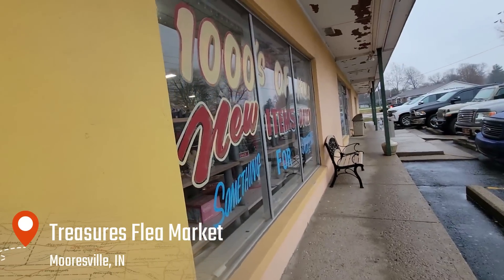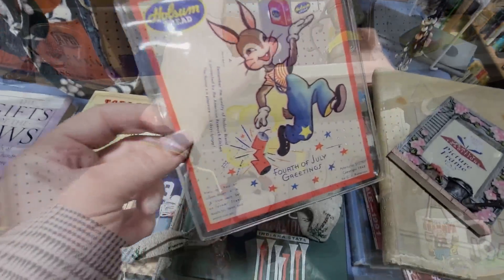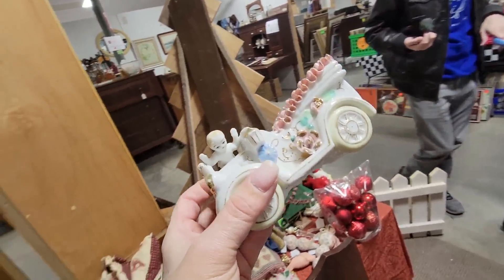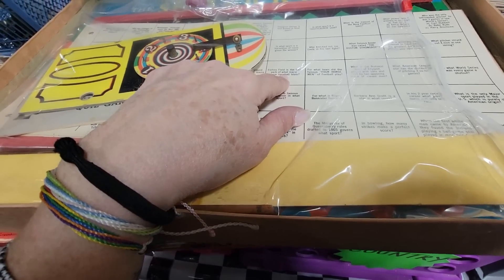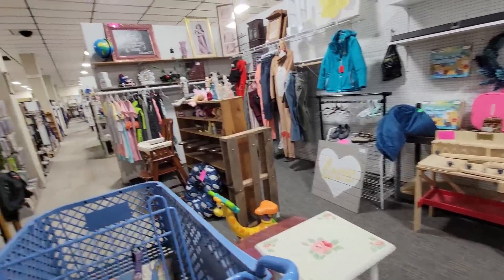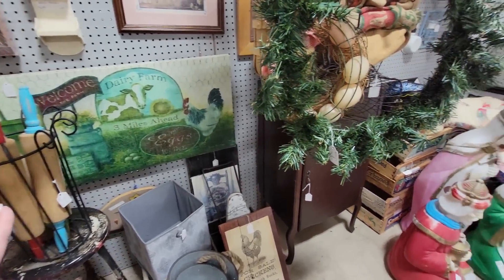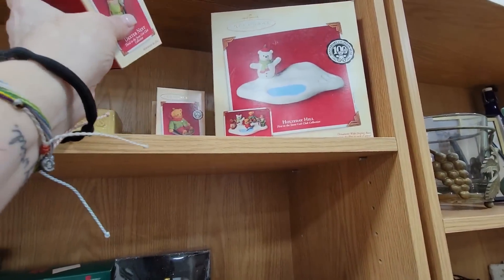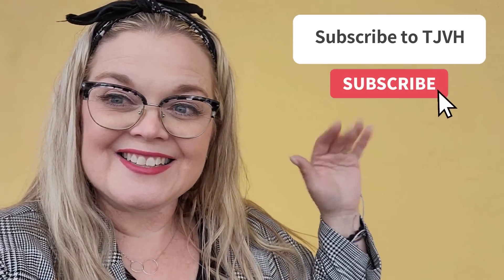Flea Market SCORE - 100 Year Old Game You Probably Have Never Heard Of! Shop With Me!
Come thrifting with me! Jeffrey (Real Nifty Vintage) and I stop by Treasures Flea Market in Mooresville, IN looking for vintage and antique treasures to resell. It was a fun time as always! I picked up several pieces of vintage glass and kitsch as well as some amazing vintage ephemera.

Beginners Guide to Buying and Selling On WhatNot

📬 Cards/Friend Mail
Misty Pate